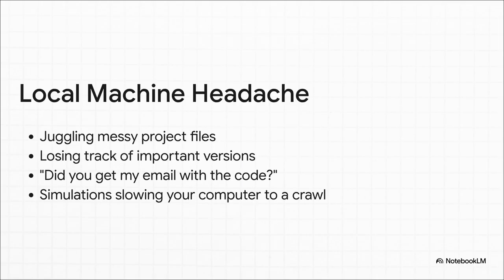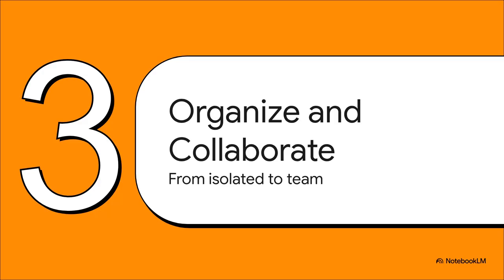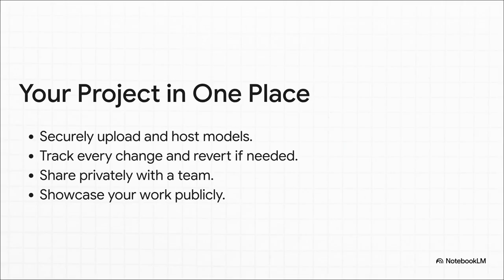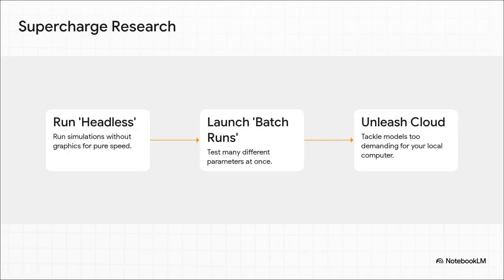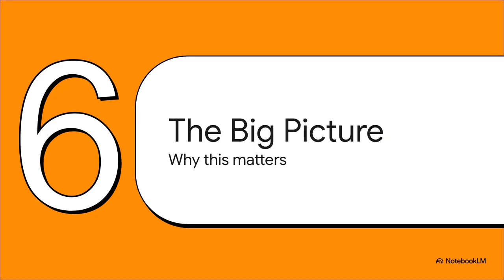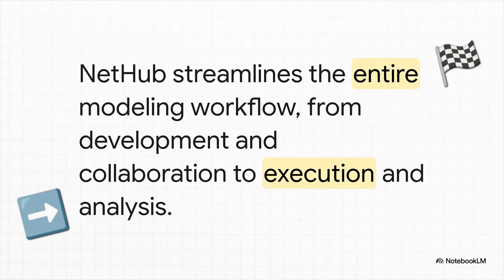NetHub Big Ideas to Cloud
Introduction to NetHub.